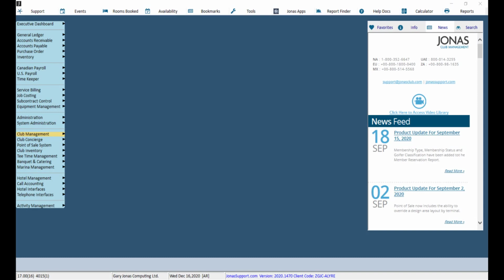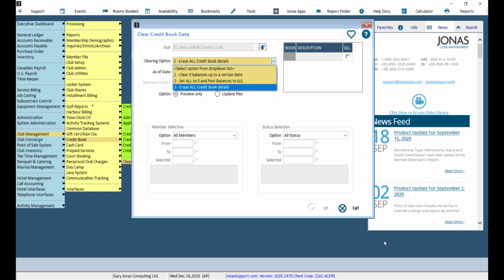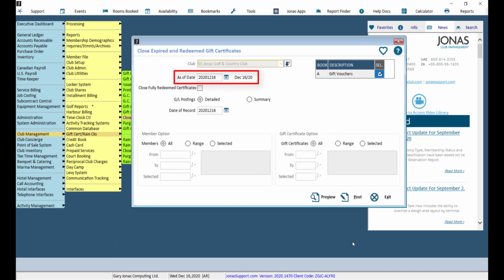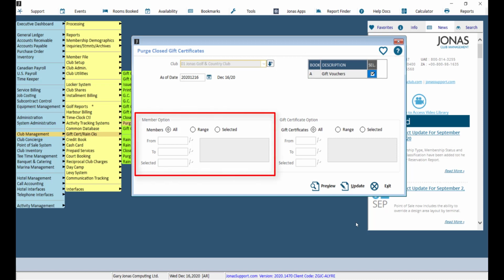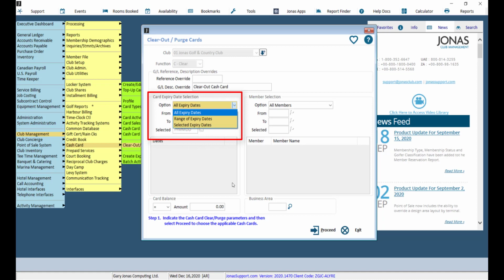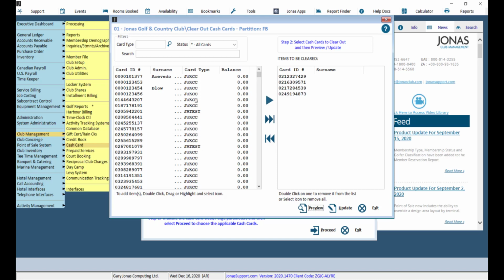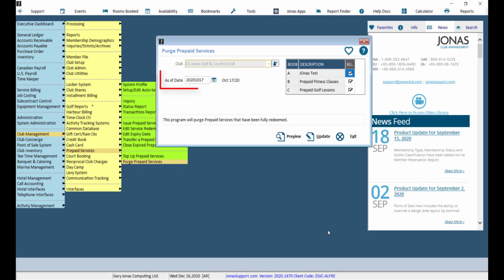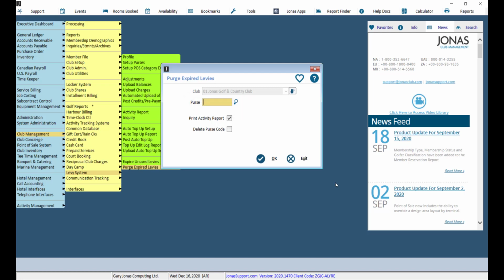Club Management - Expiring Old Balances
In this video we will look at how to expire old balances. The option to purge is also available, and is only recommended once the data is older than the recommended date to keep data on file.

0:00 Intro
0:45 Credit Books
2:09 Gift Certificates
3:32 Cash Cards
5:40 Prepaid Services
6:49 Levies

Best Practices & Considerations
• Keep data on file for as long as it is recommended by your regulatory requirements; purge data only if it is older than the recommended date to keep data on file
• Make this a routine: add clear out/expire old balances to your new year checklist - remember to check your club policies before expiring, closing or purging old balances
• Save historical reports as a PDF or Excel file as required